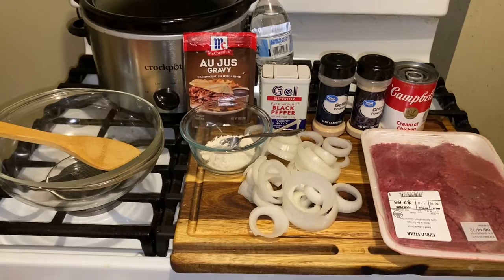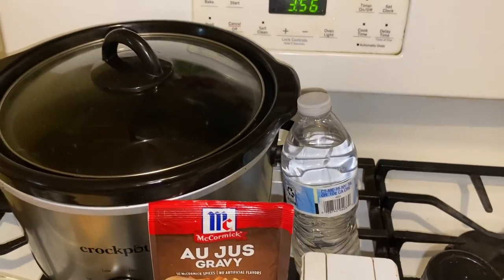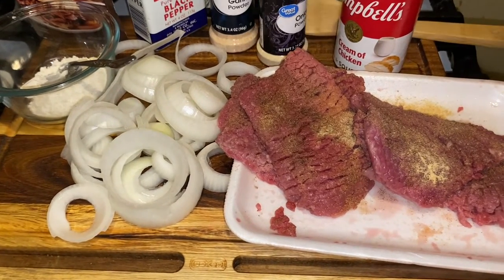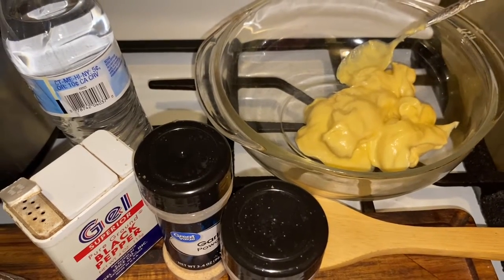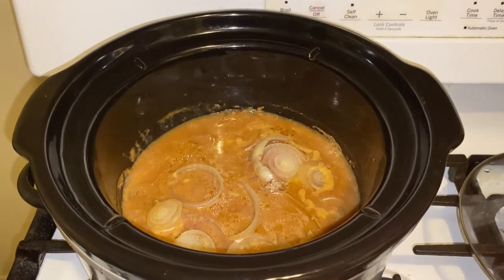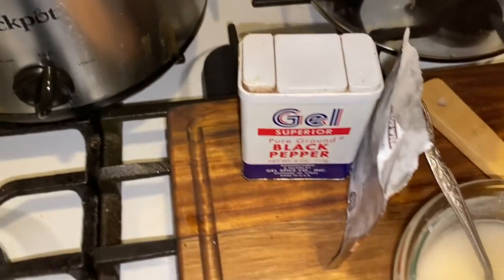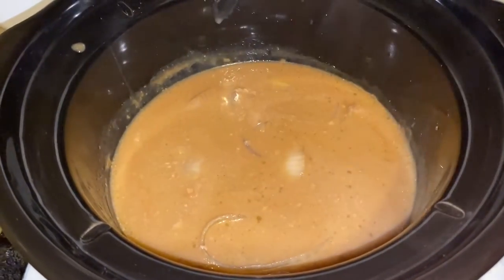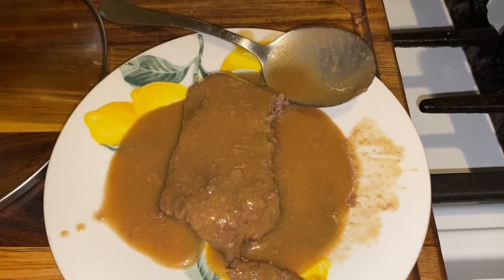Cubed Steak & Gravy Crockpot Recipe | Mama Ray Ray In The Kitchen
Thank you so much for all your support I'm on my way to 10k
God Bless

Ingrendiets
Cubed Steak
(1) one onion
Au Jus Gravy or Gravy Pack
1 or 2 can of cream of chicken soup
1/2 cup of water on beef broth
Add onion powder
Garlic Powder
Pepper

Cook 5 to 6 hours on high